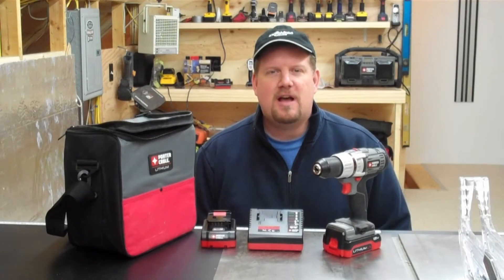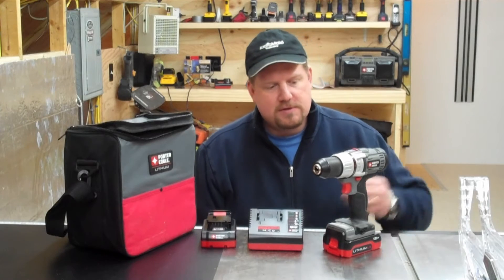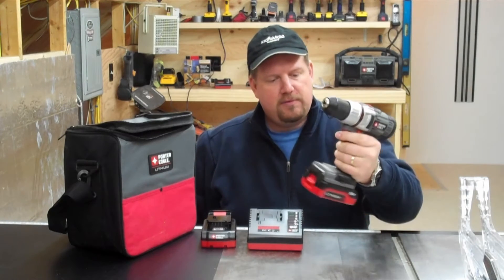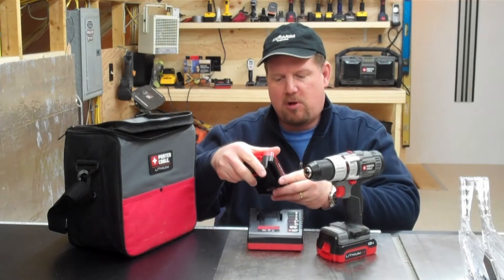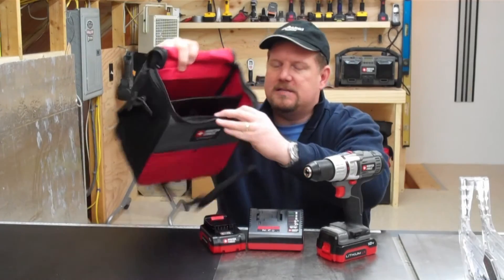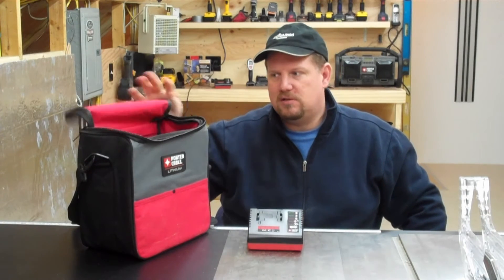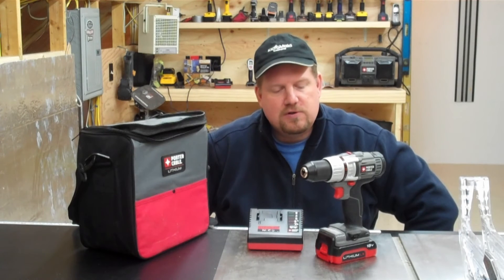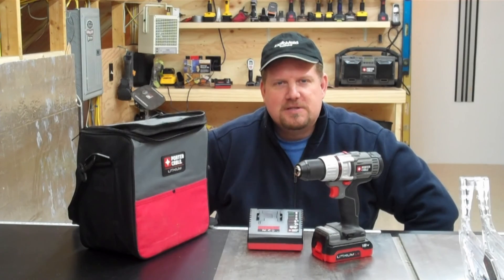Porter-Cable PCL180CDK-2 18V Lithium Ion Drill Driver Review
shares his thoughts on Porter-Cables new PCL180CDK-2 18V Lithium Ion Drill Driver.  This new compact cordless drill/driver gets high praises from Todd. Watch the video to learn to learn why!